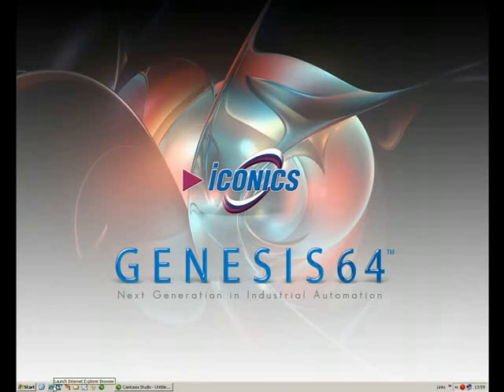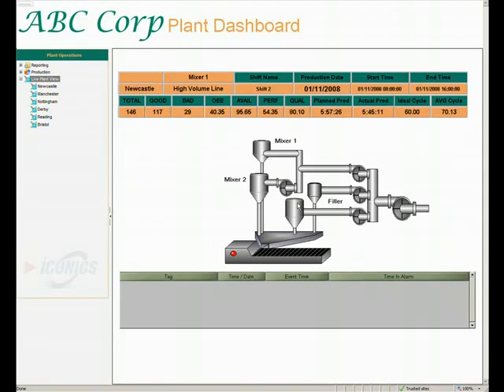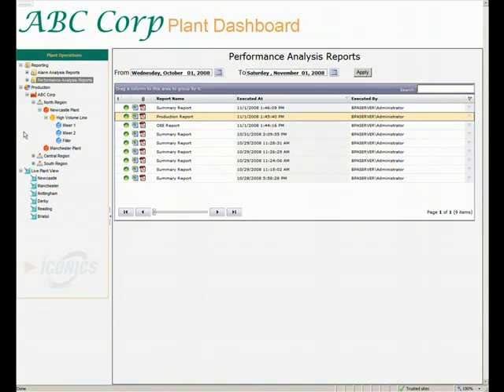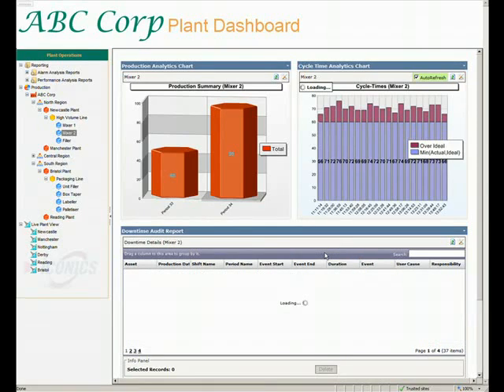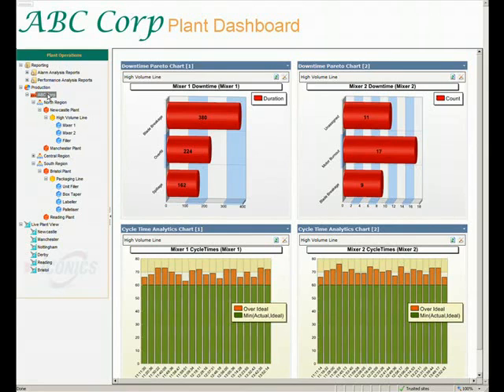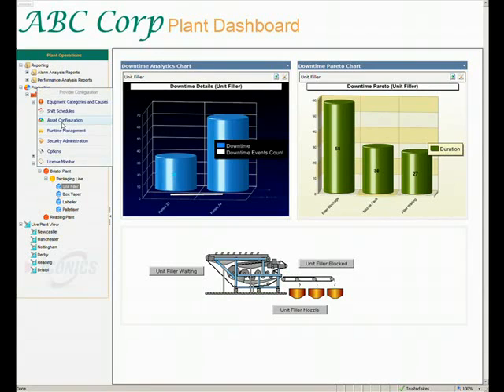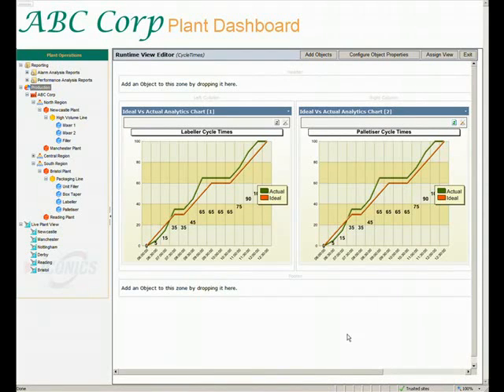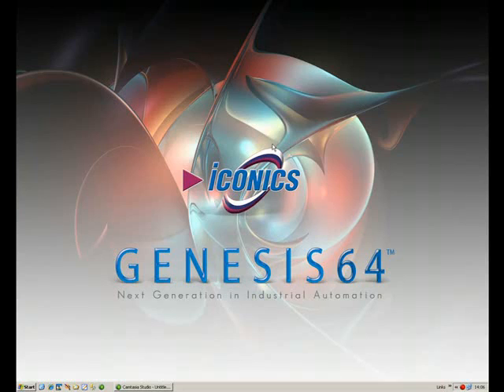Productivity Analytics: Monitoramento da eficiência operacional OEE & Downtime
O Productivity Analytics fornece informações detalhadas do processo, em tempo real, permitindo melhoria da eficiência operacional possibilitando a obtenção de vantagens competitivas no mercado.